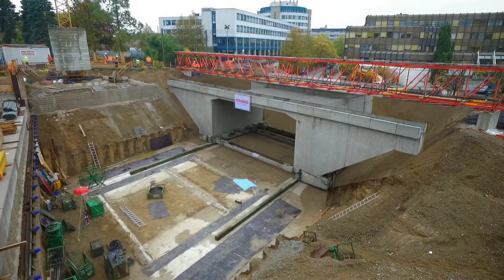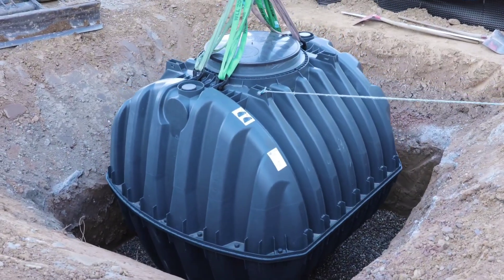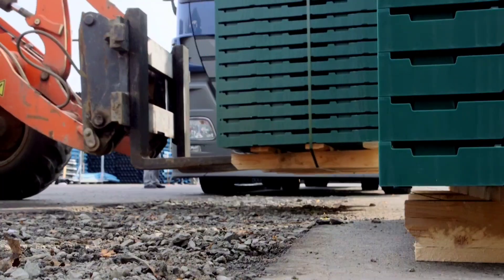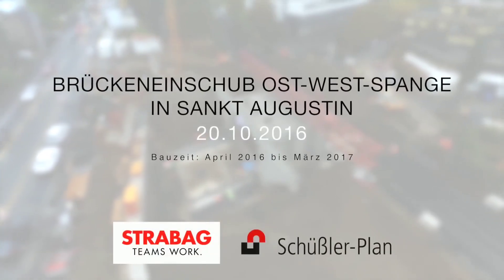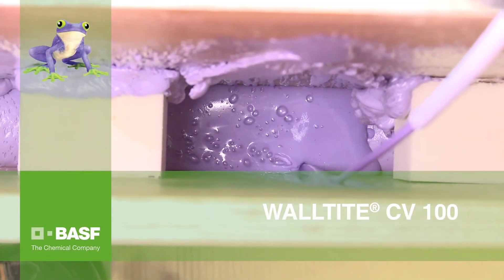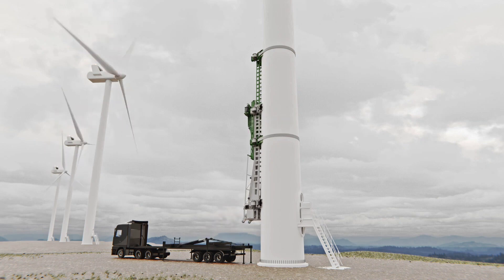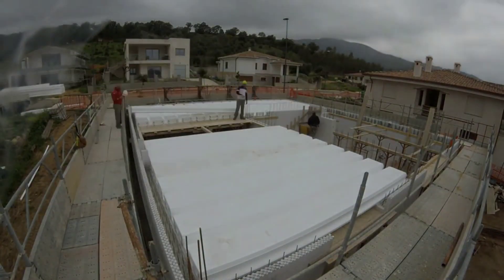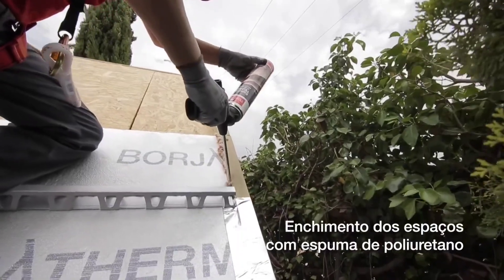Construction Technologies That Reached A Whole New Level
Embark on a captivating journey through the evolution of construction technologies, where innovation has propelled the industry to unprecedented heights. This video showcases a remarkable array of cutting-edge advancements that have redefined the way we build, from state-of-the-art materials to groundbreaking machinery. Witness the convergence of engineering brilliance and digital solutions, offering a glimpse into a future where construction reaches new pinnacles of efficiency, sustainability, and precision. This exploration of the technological frontier in construction promises to leave viewers in awe of the transformative strides that have elevated the field to an extraordinary level.

TIME STAMPS
00:00 - Intro
00:14 - Lego Construction
01:06 - GRAF Rainwater Harvesting
01:53 - Rigofill
02:59 - St. Augustin Bridge Insert
03:47 - WALLTITE
04:36 - Koala Lifter
05:38 - Thermo Solaio
06:19 - BORJATHERM